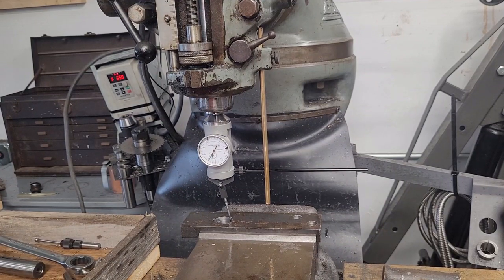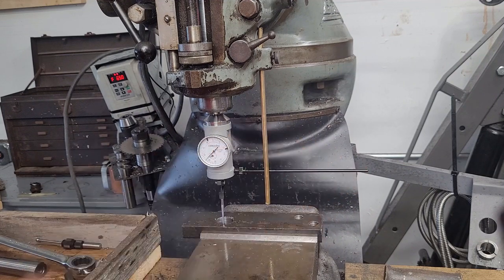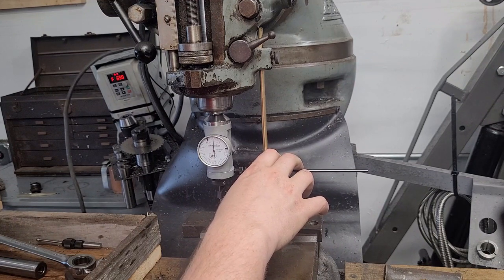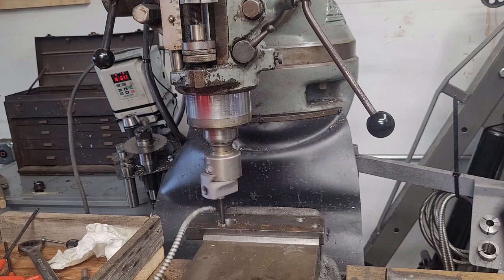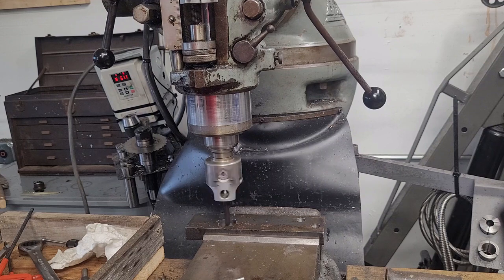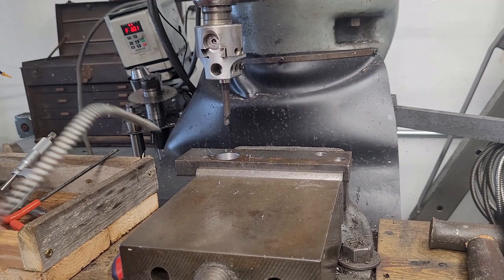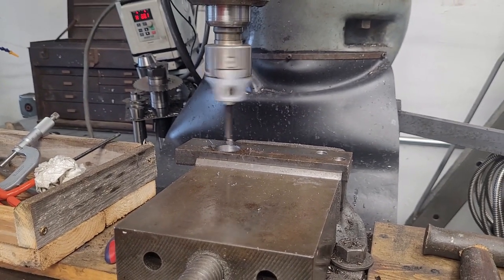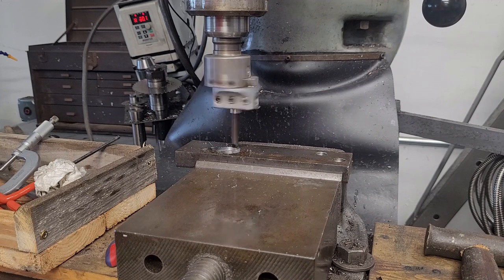Dumb Dumbs Guide To Machining: Boring A Hole On a Bridgeport J Head Milling Machine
Not as boring (hah!) as  it seems, but in this video I show the basic use of a coaxial indicator and a boring head to bore a hole to an arbitrary size for demonstration purposes.